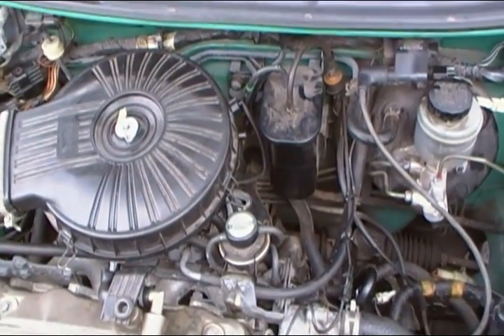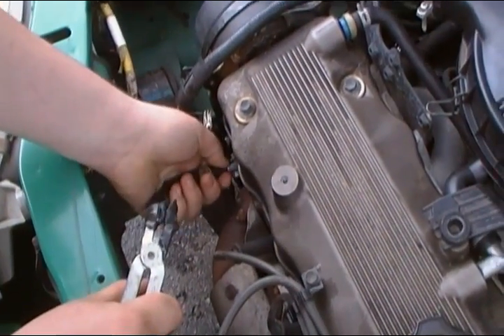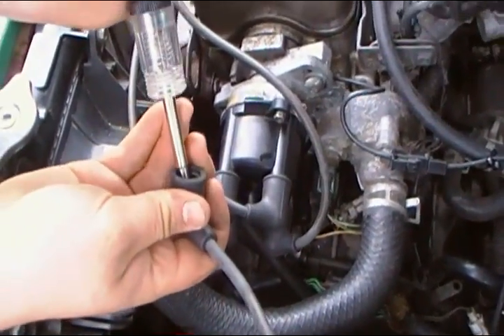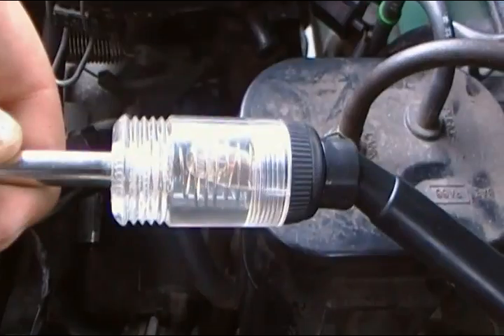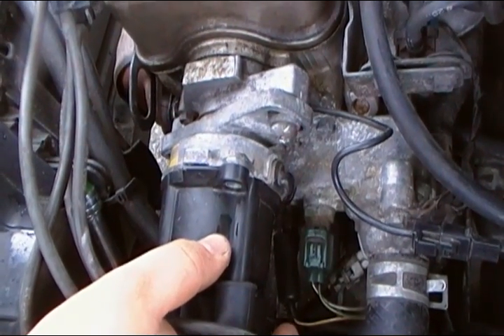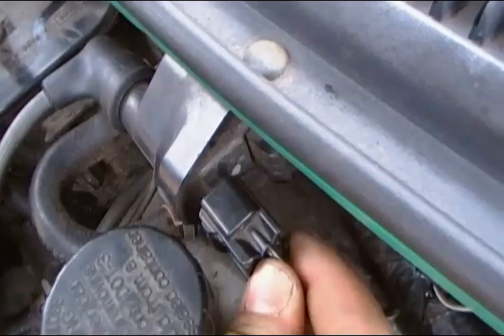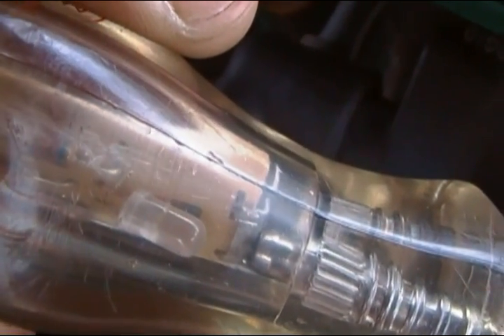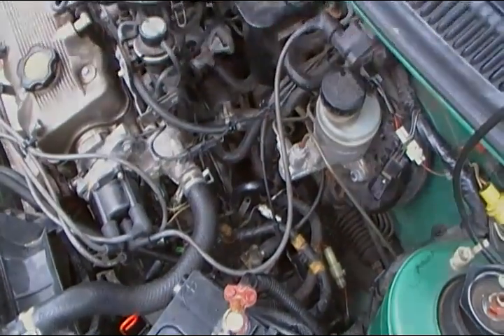Simulation of No-start, No-Spark diagnosing.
Simulation of no start with no spark diagnosing. I know that the coil is unplugged, that is why we have "SIMULATED" in our title.